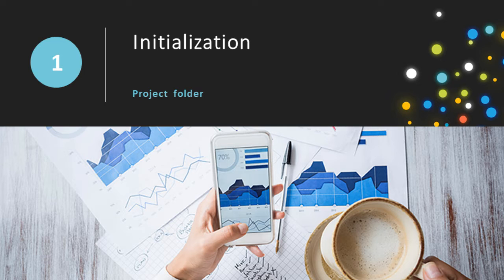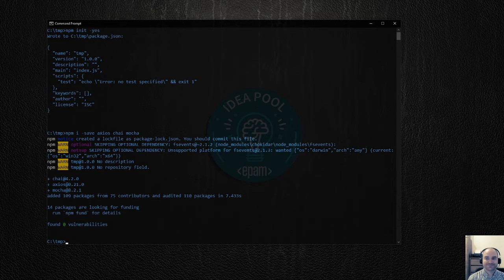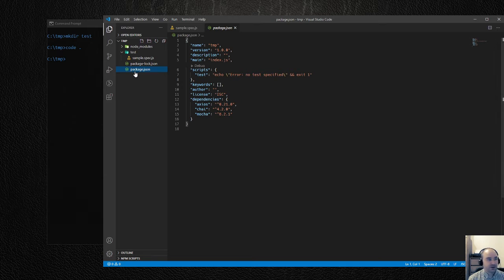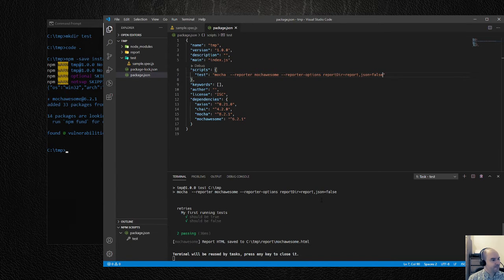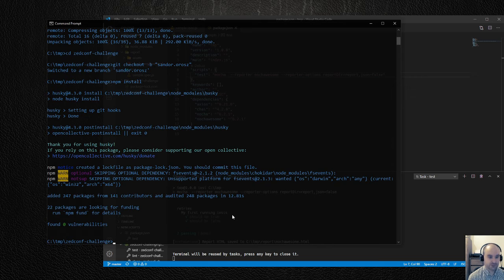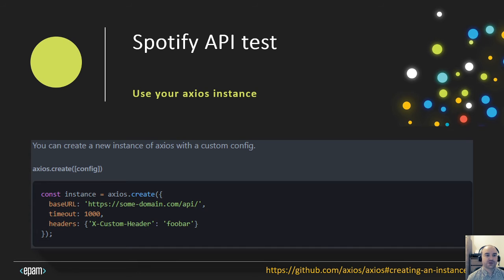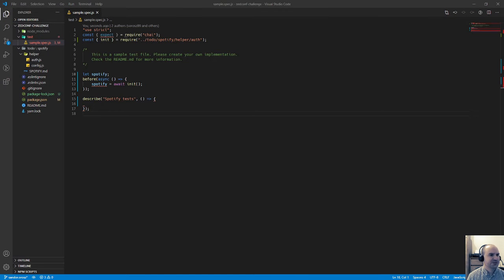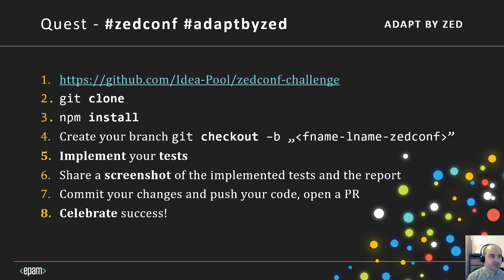Zed conf idea pool